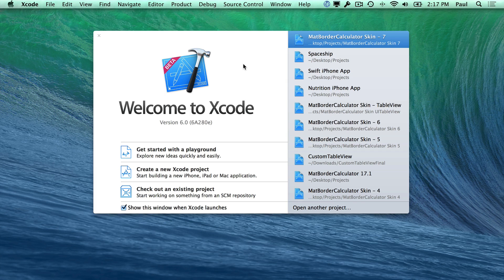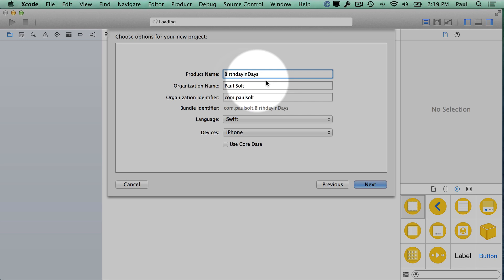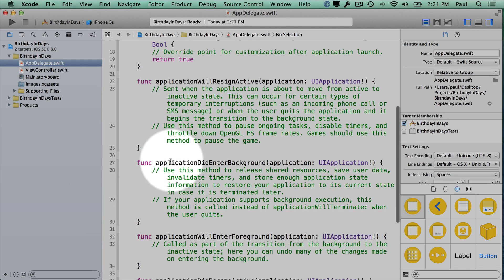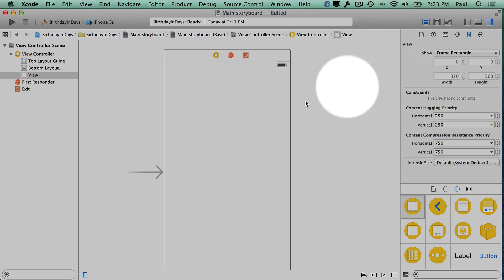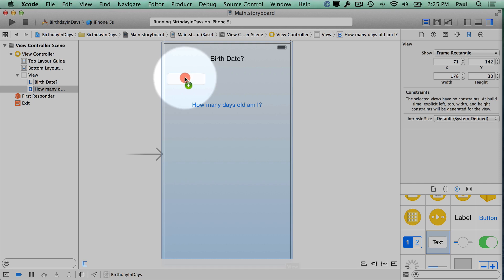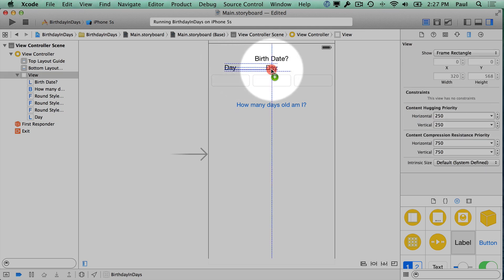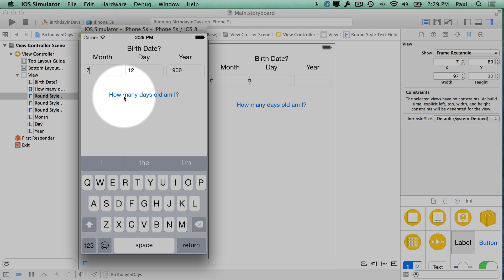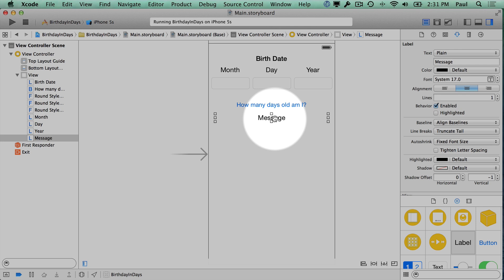Swift 3 - Design Your iPhone App User Interface in Xcode 6 - Make iPhone Apps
Learn how to use Xcode 6 and Storyboard files to design your UI with drag-and-drop tools.